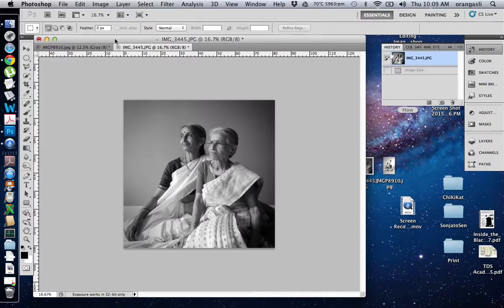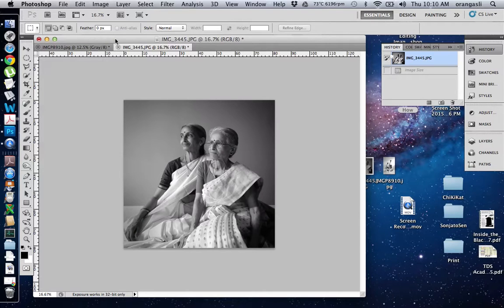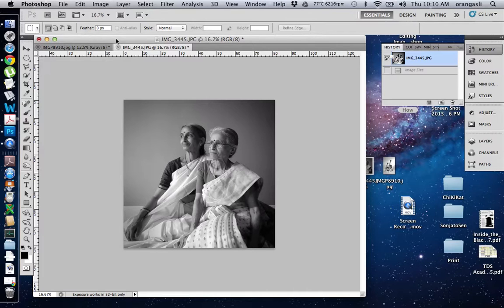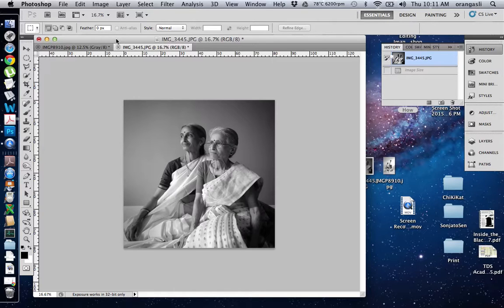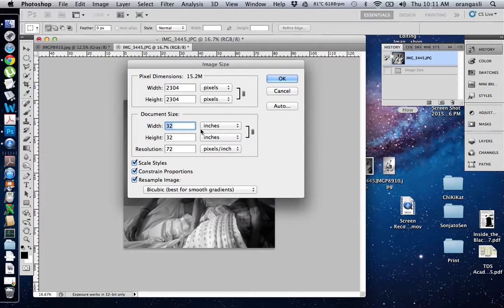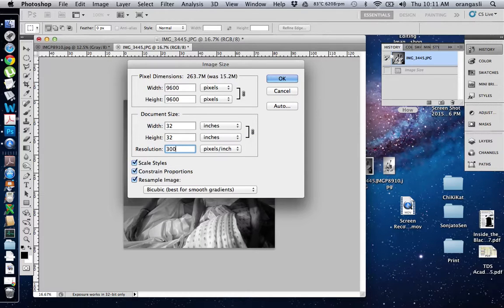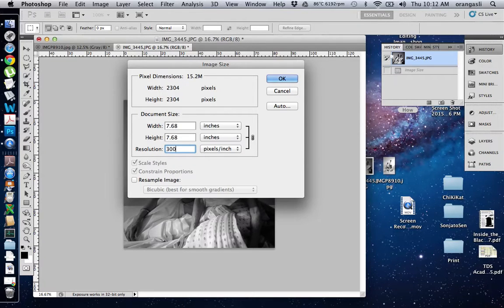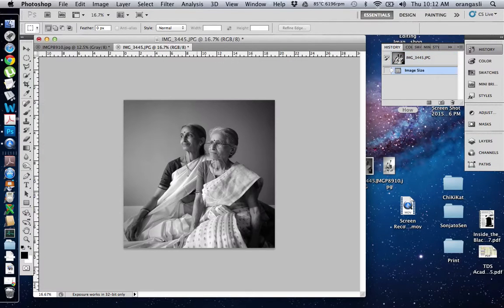How to increase image resolution without effecting pixel dimension in Photoshop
Many-a-times, we try to increase the resolution of an image in Photoshop and unbeknownst to us the pixel dimension gets effected and increases as well. So in this demonstration, I will show you what you need to do in order to increase resolution without effecting your pixel dimensions.

If you want to know how to create a white border around your image please view the following